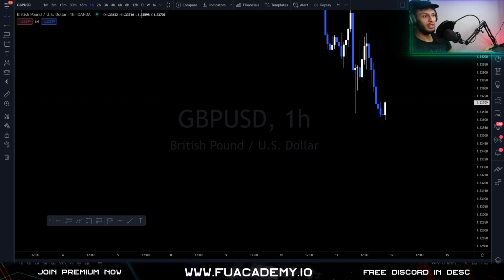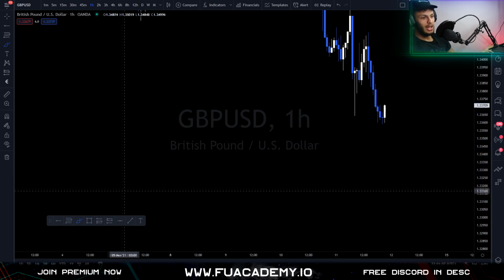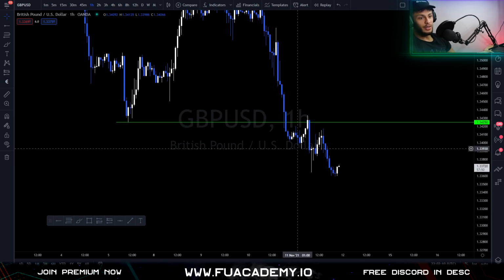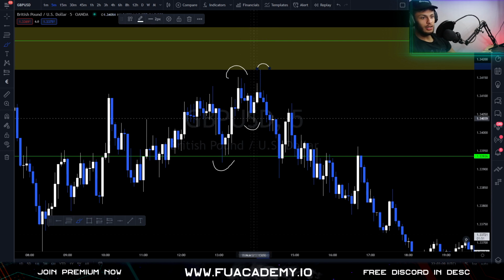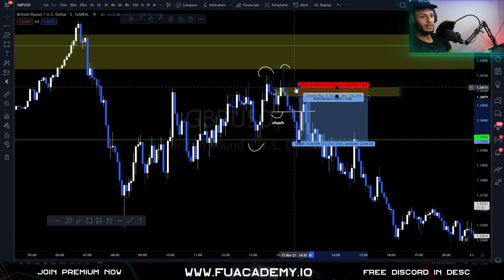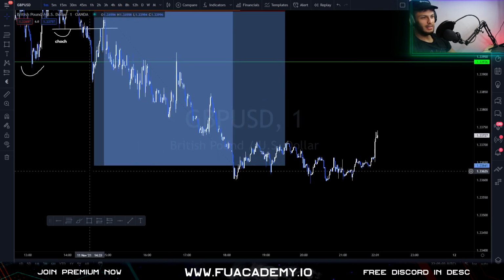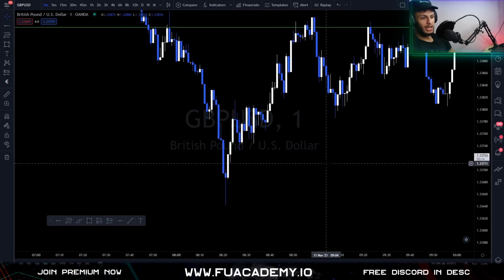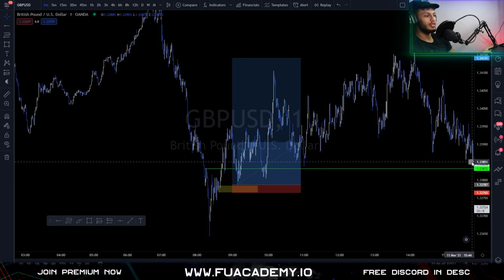Use CHOCH to improve your ACCURACY in the markets - SIMPLIFIED! (Smart Money Trading)